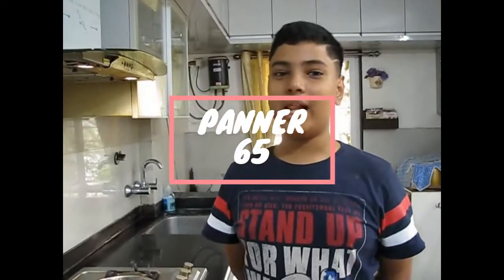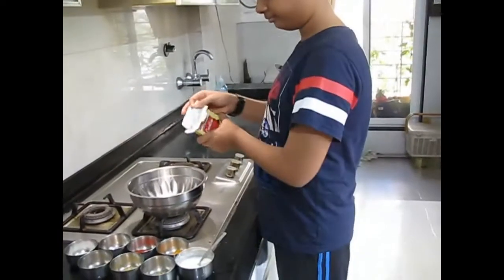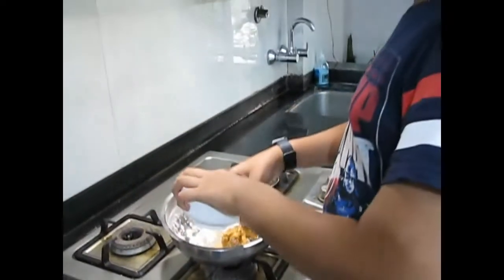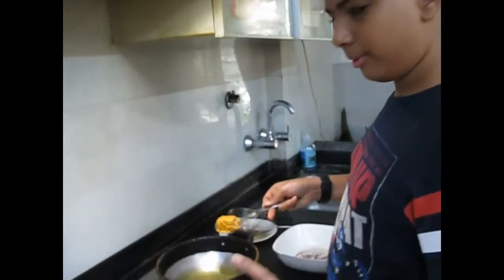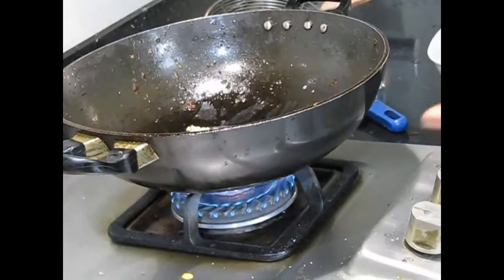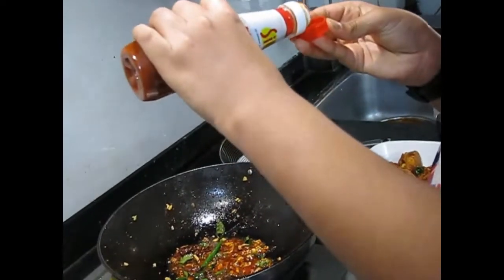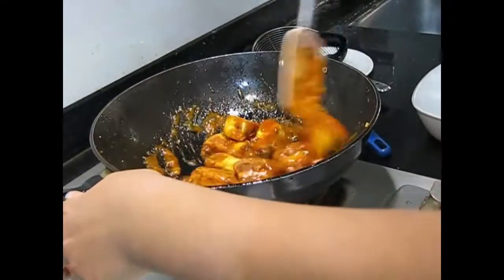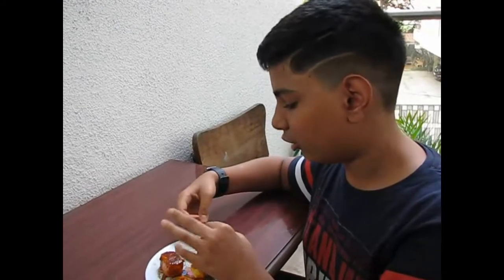PANNER 65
IN THIS VIDEO I AM MAKING PANNER 65
INGREDIENTS FOR PANNER COATING:
1. PANNER/COTTAGE CHEESE (500GM) (LARGE BLOCKS)
2. CURD (50ML)
3. TUMERIC (2 TEASPOON)
4. KASHMIRI RED CHILLI POWDER (3 TEASPOONS)
5. GARAM MASALA (1 TEASPOON)
6. SALT (ACCORDING TO TASTE)
7. BLACK PEPPER POWER (2 TEASPOONS)
8. CORIENDER POWDER (2 TEASPOONS)
9. MIXED HERBS (3 TEASPOONS)
10. CORN STARCH
11. RICE FLOUR (OPTIONAL)
12. OIL (FOR FRYING)
13. WATER

INGREDIENTS FOR SAUCE:
1. TAMATOKECHUP (20 TEASPOONS)
2. CHILLI SAUCE (ACCORDING TO TASTE)
3. CURRY LEAVES (8 LEAVES)
4. CORIANDER (1 HANDFULL)
5. DRIED RED CHILLI (1)
6. 100 GRAMS FINELY CHOPPED GARLIC
7. OIL
8. WHOLE 3 GREEN CHILLI
9.CORN STARCH
10. WATER